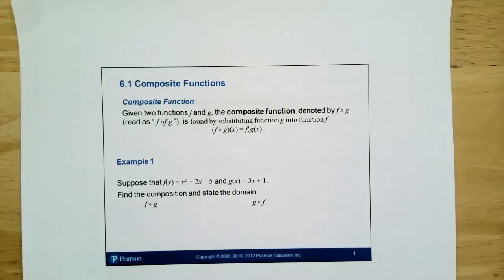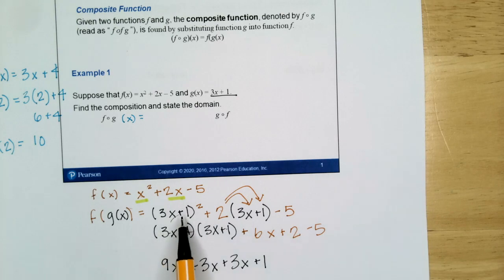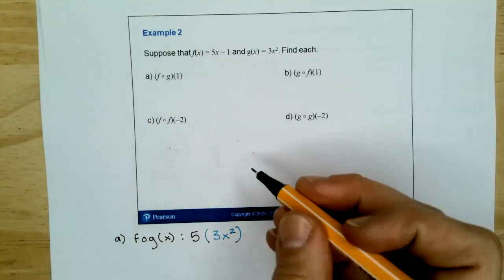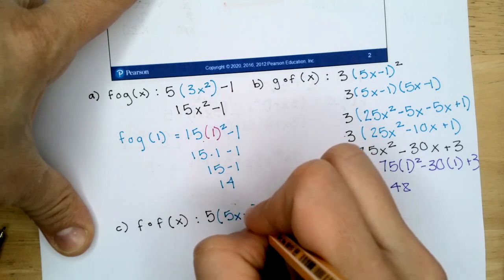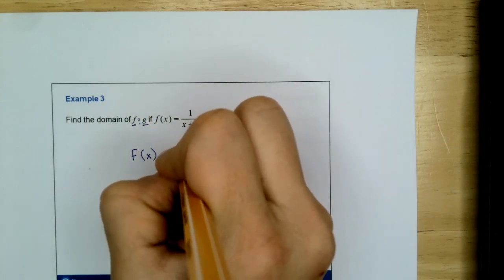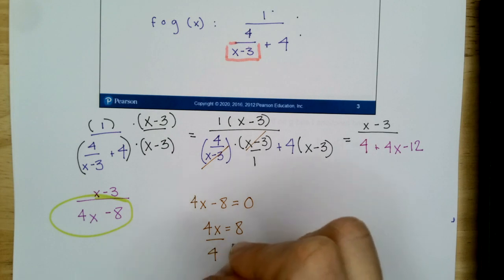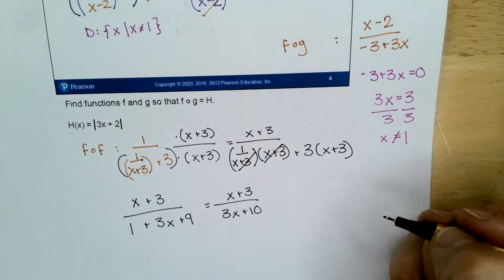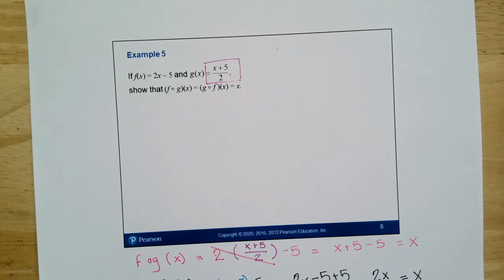3.1/3.6 Composition of Functions | College Algebra